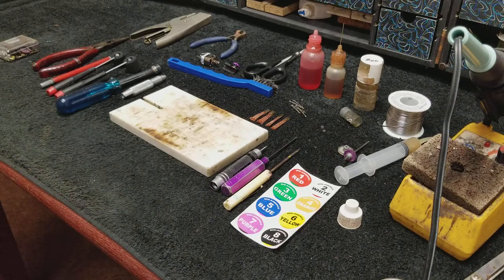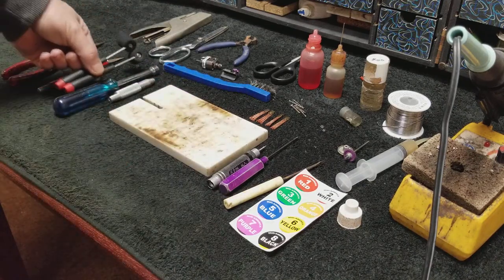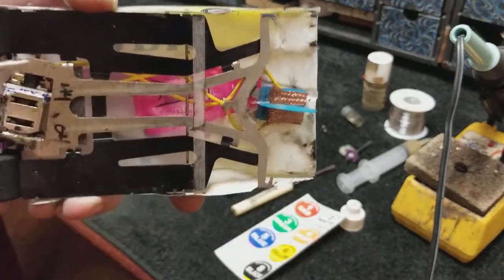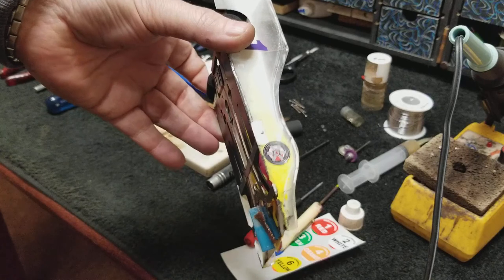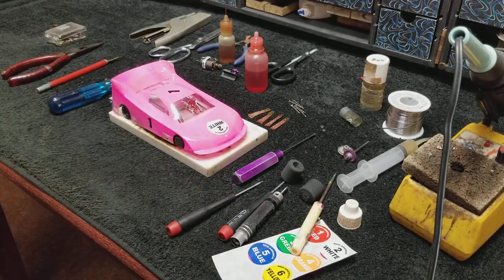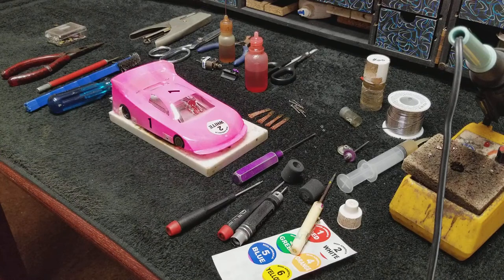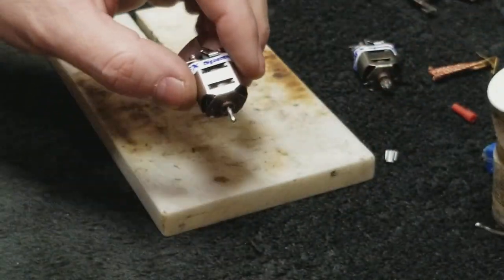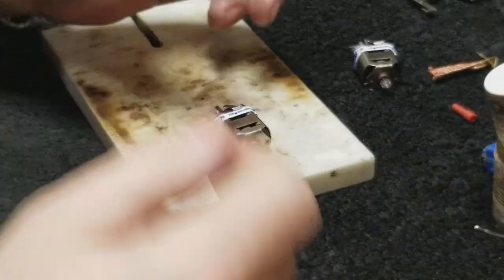Between the Lanes How To Pt 2 of 3 Pitting Your Car and Pinion Installation